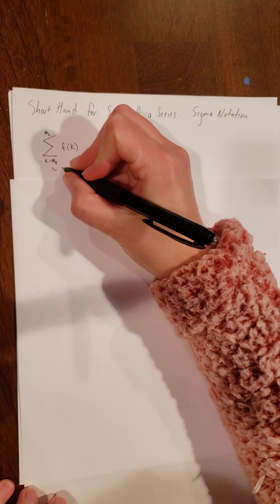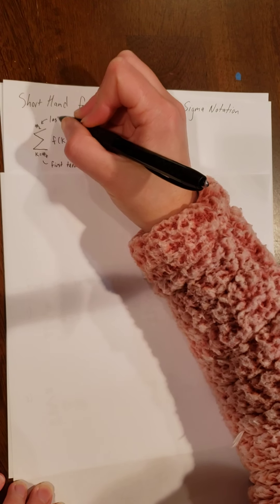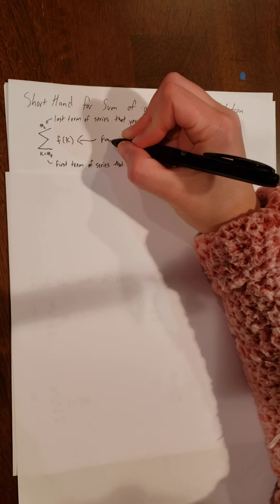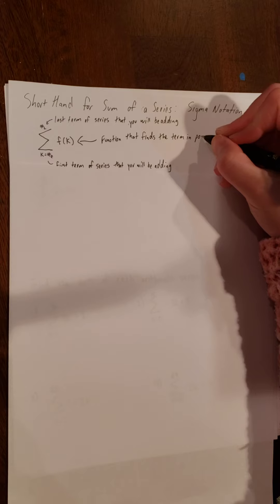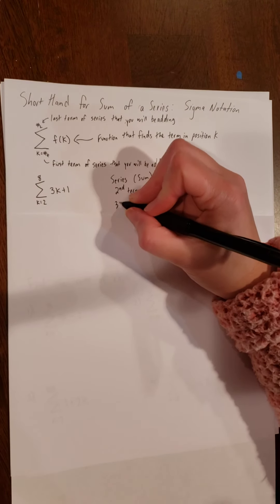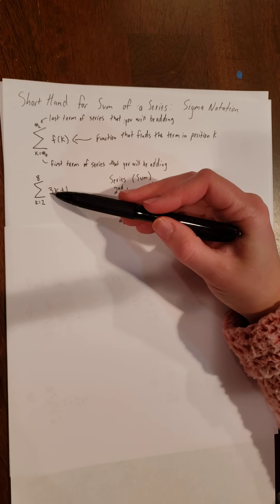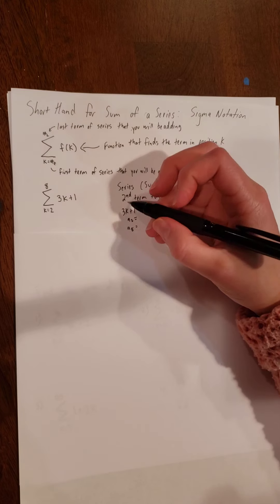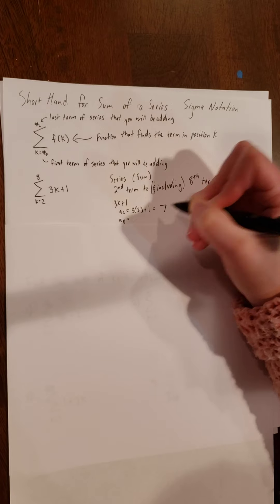Sigma Notation - Arithmetic Series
Series in sigma notation